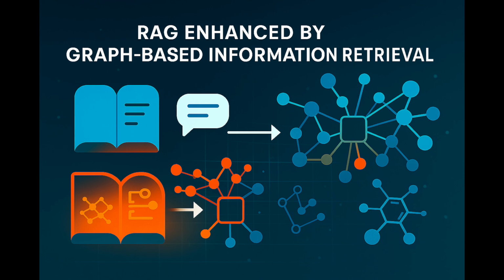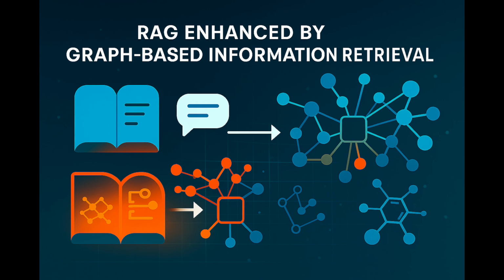LightRAG - Retrieval-Augmented Generation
In this podcast, we explore the 2024 preprint "LightRAG: Simple and Fast Retrieval-Augmented Generation" by Guo et al. (arXiv).
The paper introduces a graph-enhanced RAG system designed for efficient, context-aware information retrieval.

📌 Note: This paper is currently a preprint and had not yet undergone peer review at the time of posting.